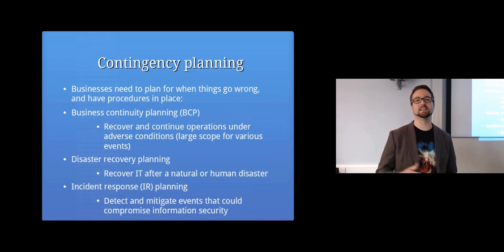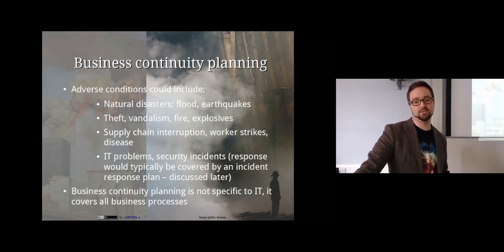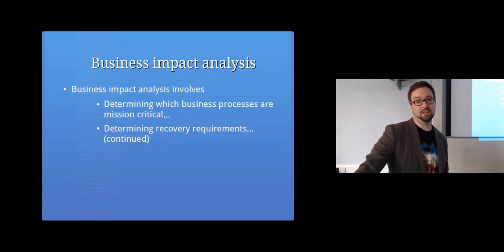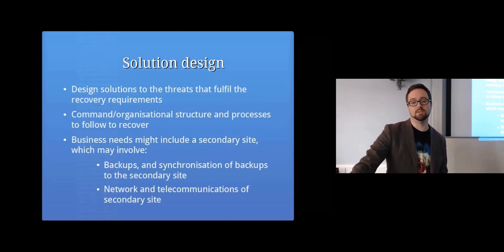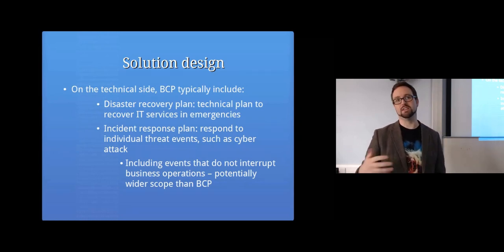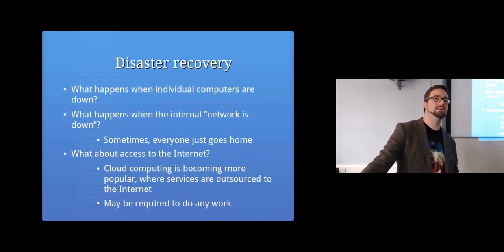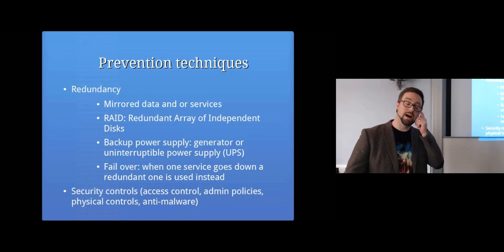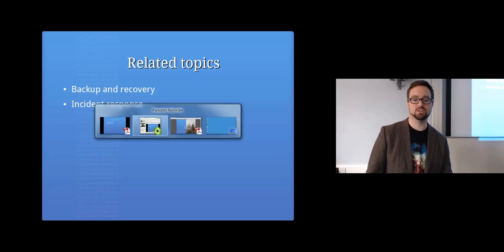Contingency Planning: Computer Security Lectures 2014/15 S1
Topics covered in this lecture include:
Contingency planning
Businesses need to plan for when things go wrong, and have procedures in place:
Business continuity planning (BCP)
Disaster recovery planning
Incident response (IR) planning
A business continuity plan describes procedures to continue operations under “adverse conditions”
Adverse conditions
Business continuity planning (BCP) involves
Analysis (threat analysis and business impact analysis)
Solution design
Solution implementation
Testing
Maintainance
Business impact analysis involves
Determining which business processes are mission critical
Determining recovery requirements
Recovery Point Objective (RPO)
Recovery Time Objective (RTO)
Threat analysis
Solution design
Business needs might include a secondary site
Implement
Test (for example, run drills)
Maintainance (keep up-to-date, and verify)
Disaster recovery
Data availability
Systems and services availability
Downtime and uptime
Five nines
Recovery time
Disaster recovery involves: Prevent, detect, recover
Prevention techniques
Redundancy
Mirrored data and or services
RAID: Redundant Array of Independent Disks
Backup power supply: generator or uninterruptible power supply (UPS)
Fail over: when one service goes down a redundant one is used instead
Security controls (access control, admin policies, physical controls, anti-malware)
Recovery techniques
Data backups
Off-site, and/or on-site
Direct, or via network
Service backups
Synchronised to another (possibly outsourced) site, with backup servers
Procedures to restore networks and systems
Including: hardware, software, and configuration
Recovery techniques
Secondary site may be:
Hot site: fully equipped and ready to go live immediately
Warm site: ready to go live soon at a reduced capacity
Cold site: requires some effort to go live